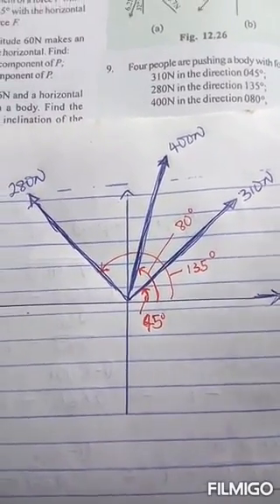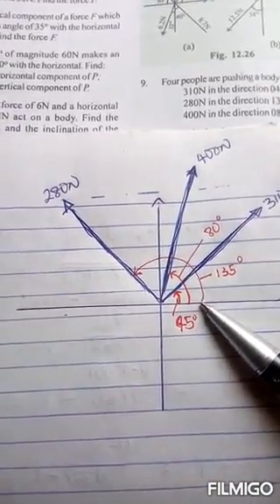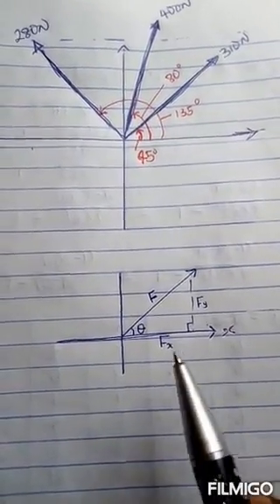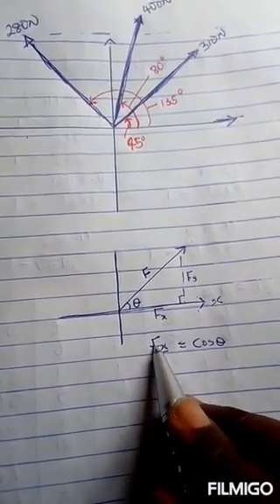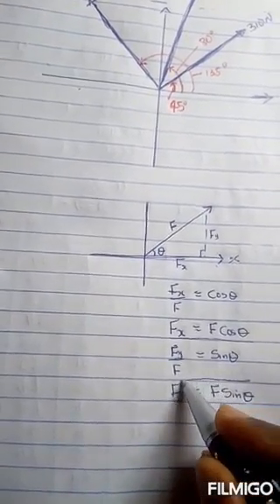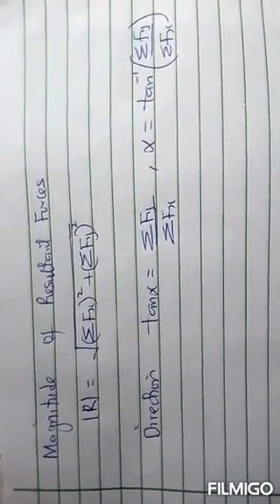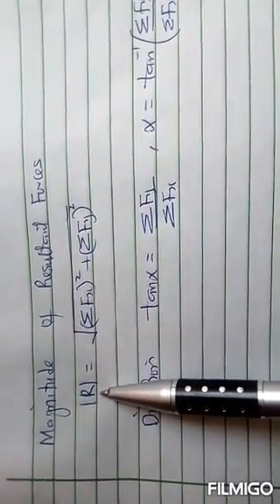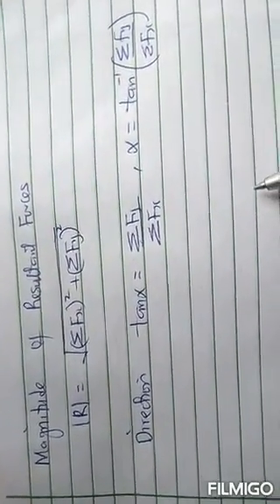Resultant of several concurrent forces(1)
Magnitude and direction of Resultant of Forces